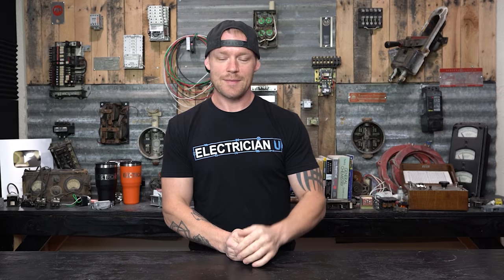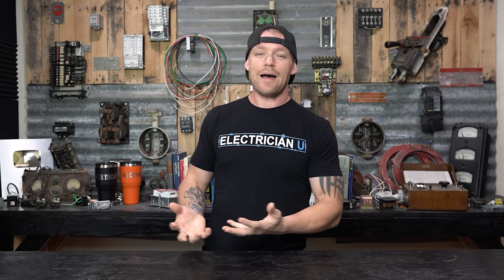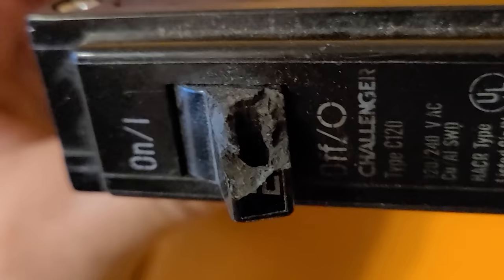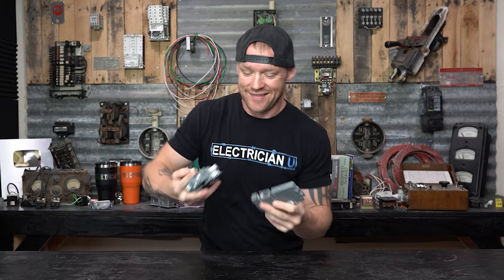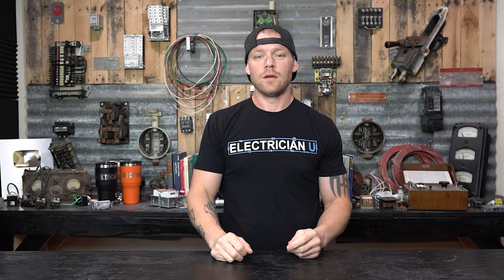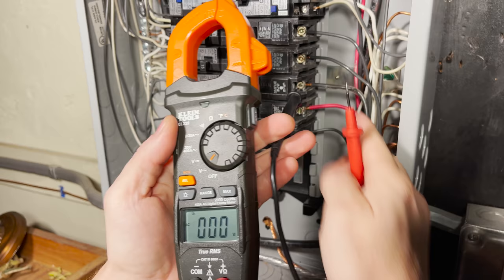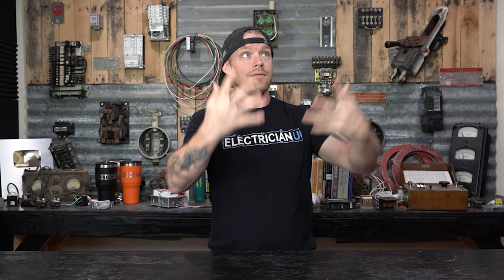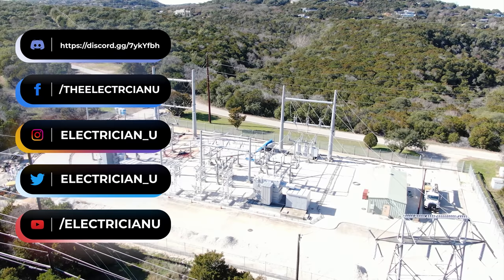How to Tell if a Breaker is Bad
There will undoubtedly come a time in your electrical career where you will need to troubleshoot a bad breaker.  How do you go about diagnosing whether or not a breaker is bad?

-Audio lessons
-Forum

-State Approved
-Video Based

-2017, 2020, and 2023 NEC versions
-300 Question Online Code Cannon (not license specific, all code)

Over the course of a circuit-breaker's life it can become damaged.  It is a simple mechanical object that always has a certain level of heat it's experiencing, when current is flowing through it. So excessive heat can cause the components inside to weaken over time.  Moisture and extreme fluctuations in temperature can also cause breakers to fail over time.

For non-general-use breakers such as smart-breakers, AFCI, GFCI, Dual Function, and shunt-trip breakers, they may have additional internal computer boards and components that can fail too.  Many times these utilize more intricate/weaker secondary components that fail more often than the primary components of the breaker.

There are several ways to diagnose a bad breaker, including a simple visual inspection of the handle, the terminal, and the back side of the breaker where it attaches to the panel's busbar.  Often times you'll see signs of melted plastic where excess heating occurs, and it's usually where there's a termination or a point where two things are making contact.  Other things to watch out for are a breaker not tripping when it is intentionally short circuited.  Lastly, if there are no physical signs of damage to the breaker, you can test the internal circuitry of the breaker by testing the terminals with a multimeter.  The breaker should have voltage from the output terminal to ground and/or neutral.  If it is a 2-pole or 3-pole breaker there should be voltage between each of the terminals of the breaker - typically around 208-240volts from terminal to terminal.